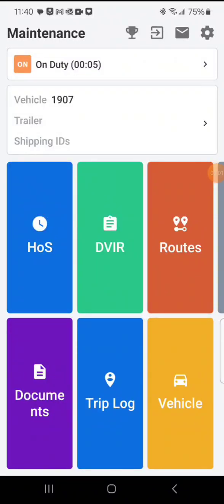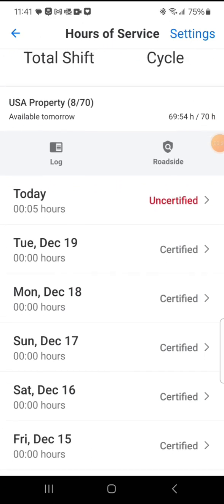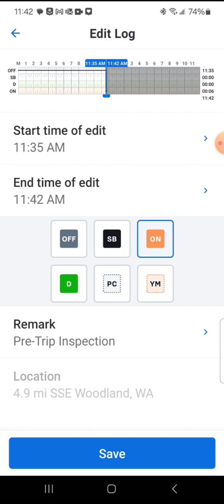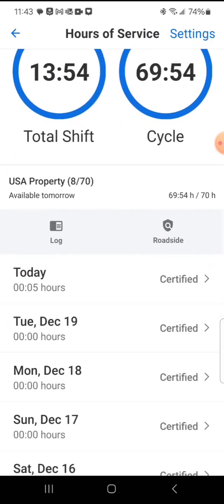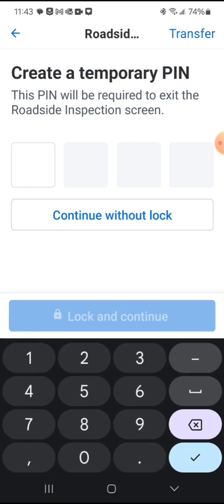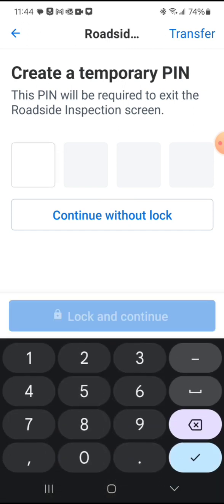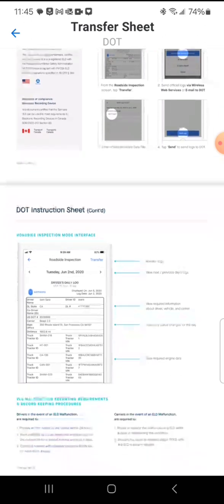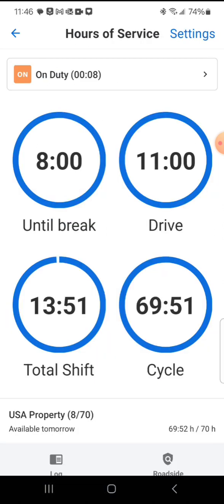Navigating the Samsara Driver App